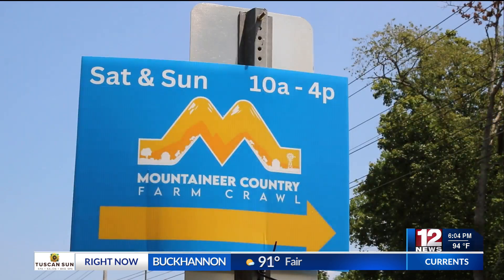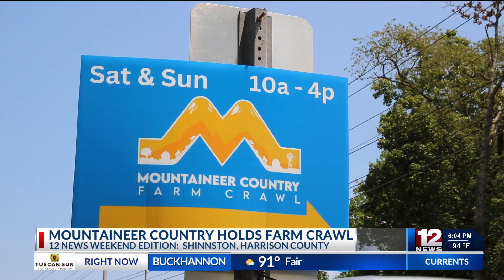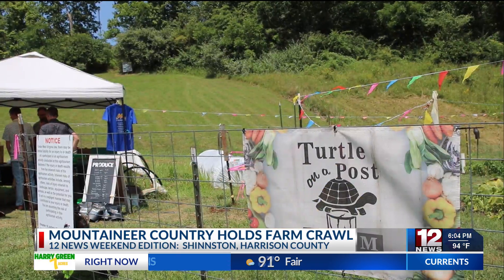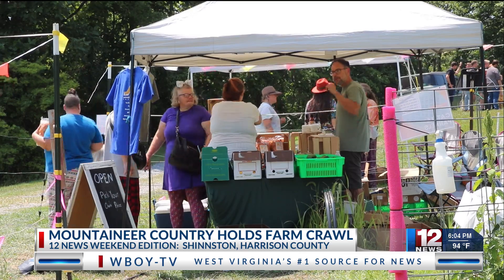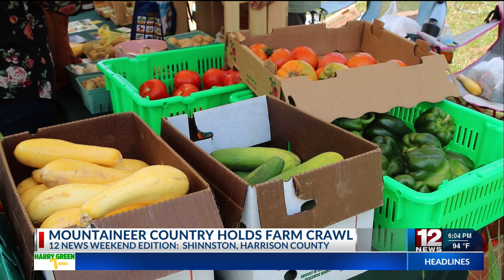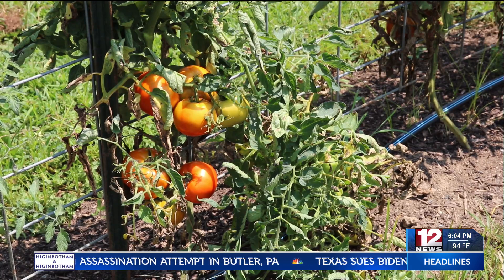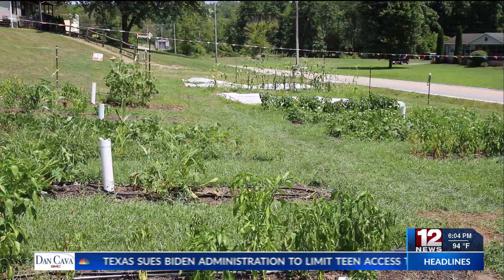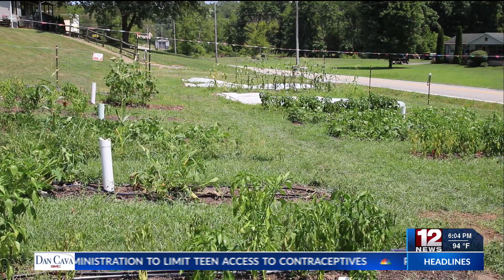Regional farm crawl shows what it’s like on a working farm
Six different farms across Marion, Harrison and Monongalia counties opened their gates this weekend for the Mountaineer Country Farm Crawl, where visitors got to see what it’s like on a working farm and all the hard work that goes along with it.